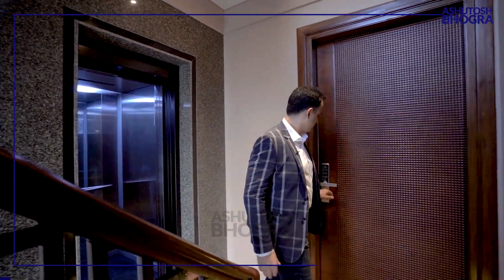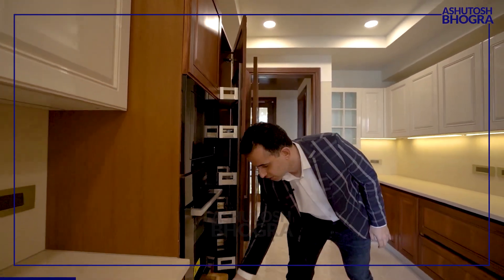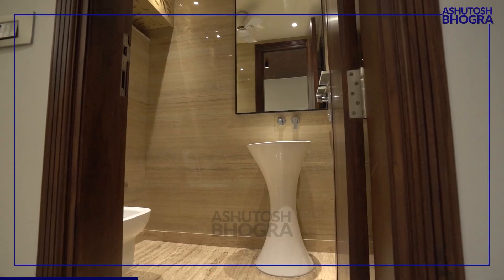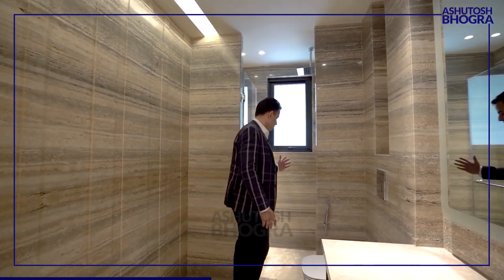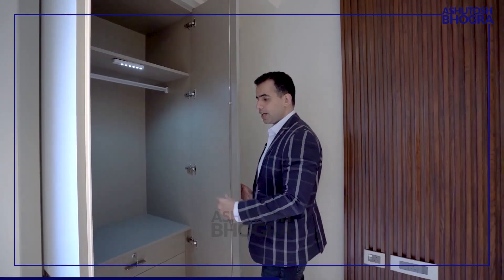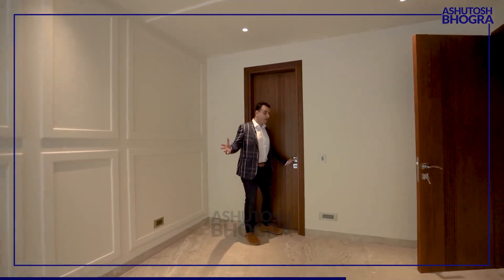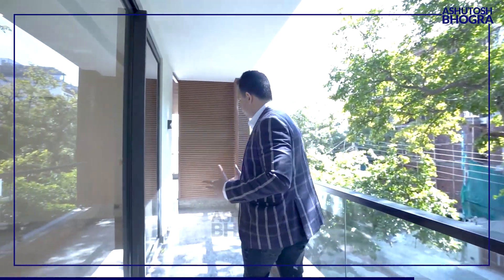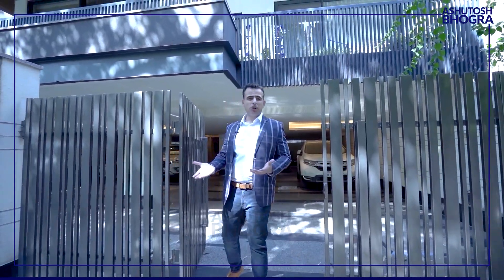DEFENCE COLONY PROPERTY TOUR WITH ASHUTOSH BHOGRA | KRC REAL ESTATE | LUXURY BUILDER FLOOR TOUR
Today, I take you to one of the high-end properties in the posh area of Defence Colony, South Delhi. Right off the bat, you couldn't help yourself in not mesmerizing over the inbuilt character of the property that speaks beautifully and luxuriously about itself. The big doors, the walls, the view, everything just tops the list of anyone's dream home. A well-equipped kitchen just makes it sparks even brighter.

Hats off to the builder for building such a beautiful property. Watch the video yourself and let me know your thoughts on the same.